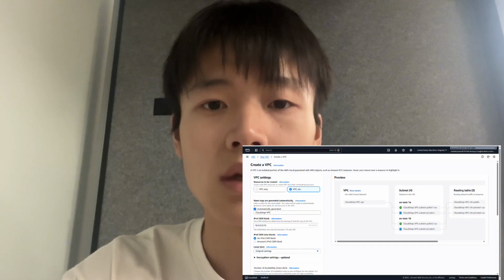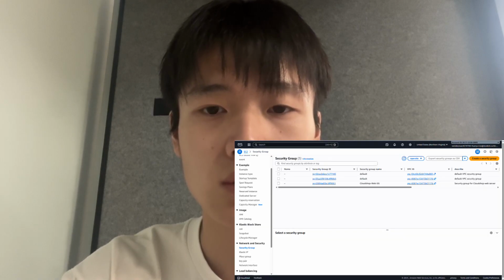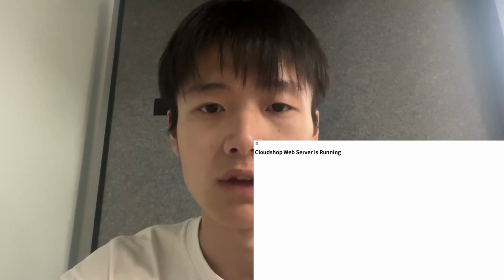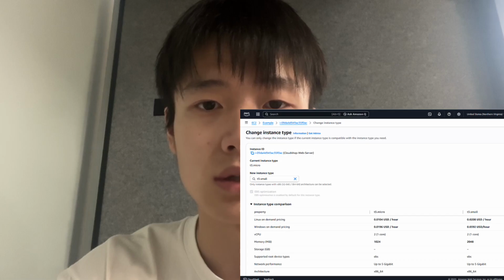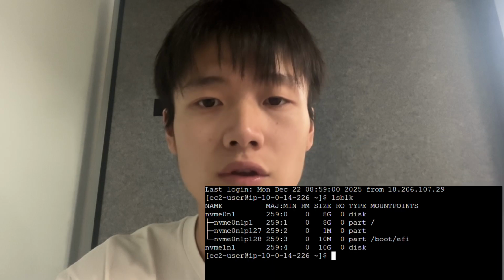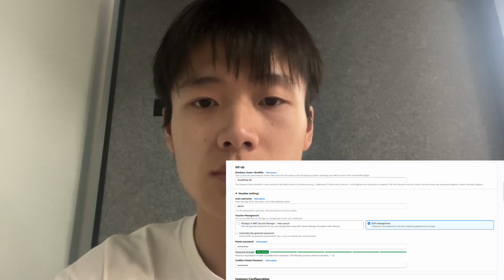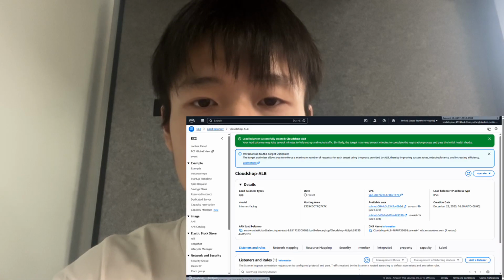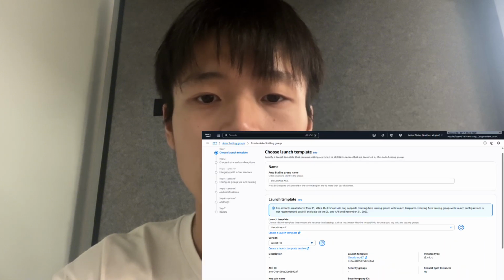final assessment video